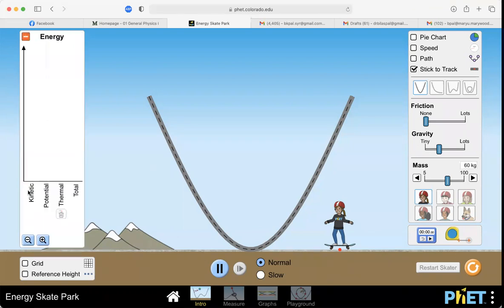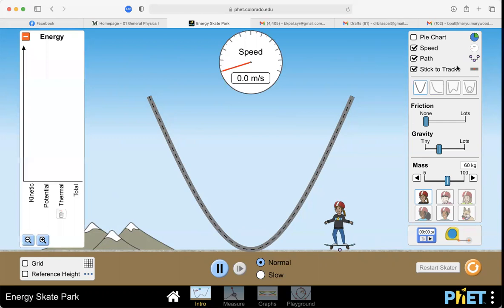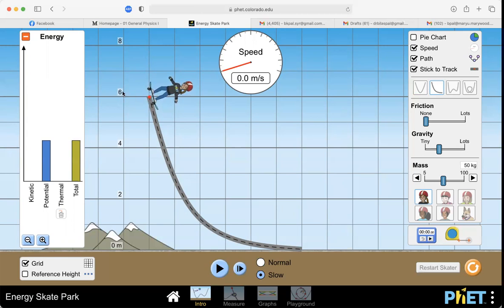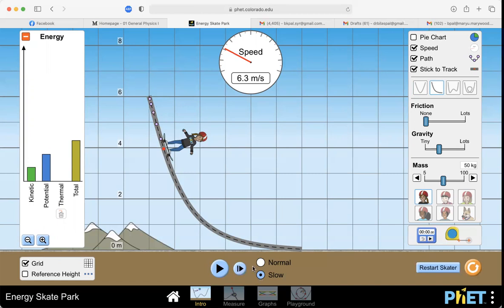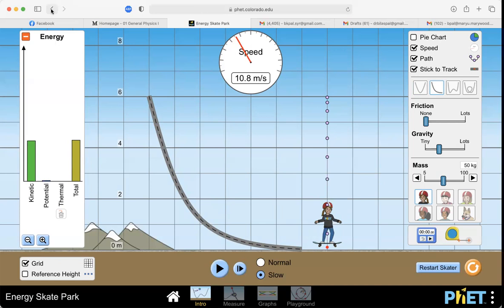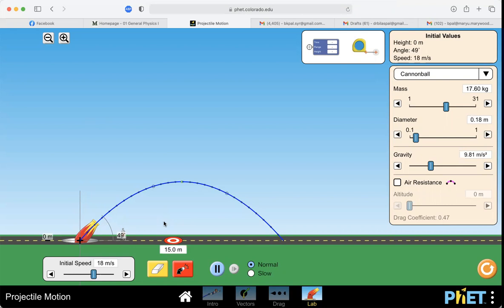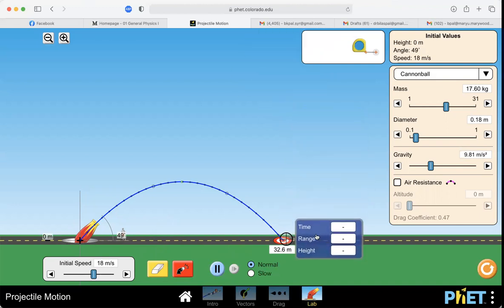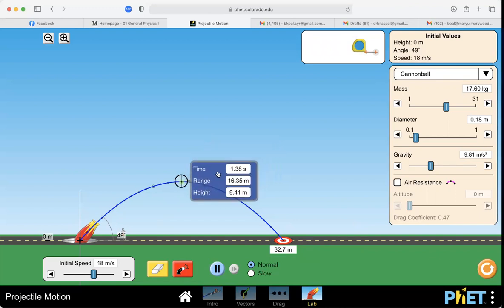Projectile Motion and Work-Energy Simulations - How they work?